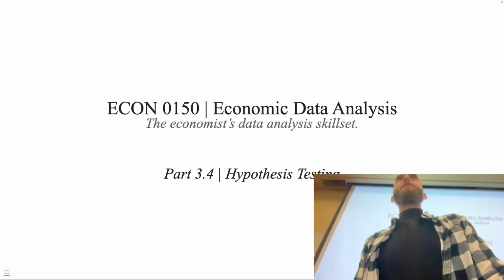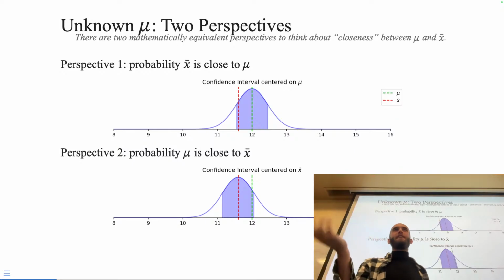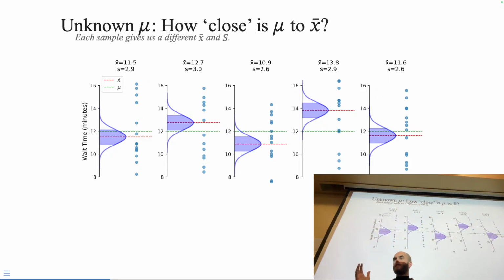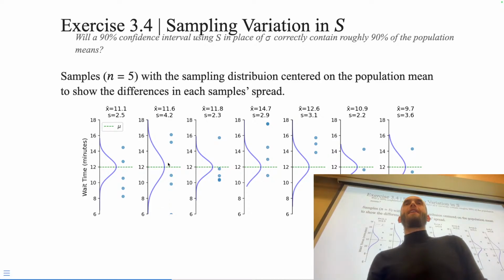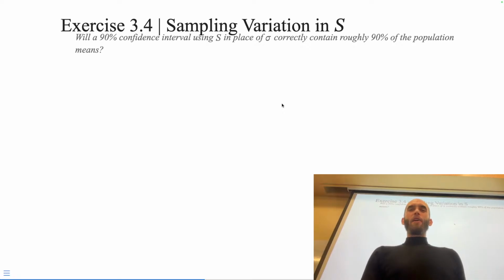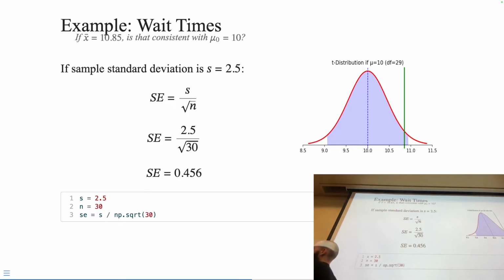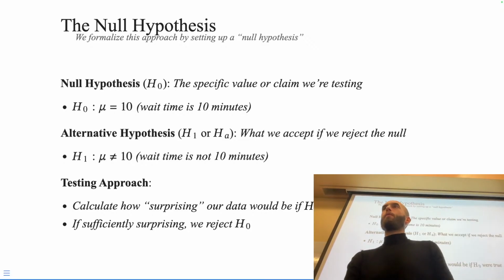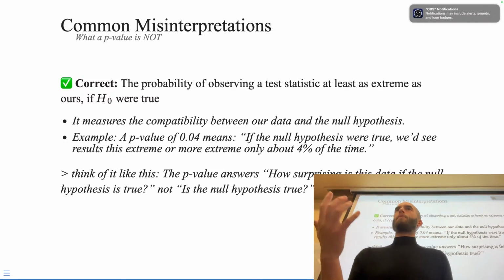ECON 0150 | Oct 23